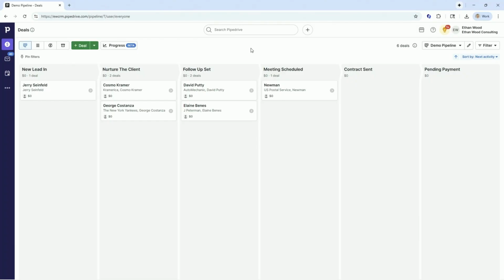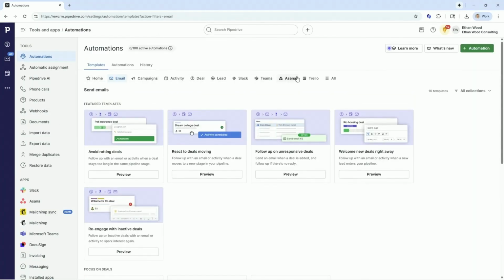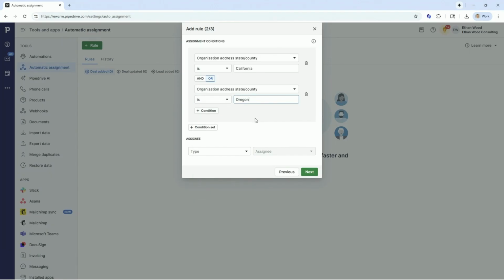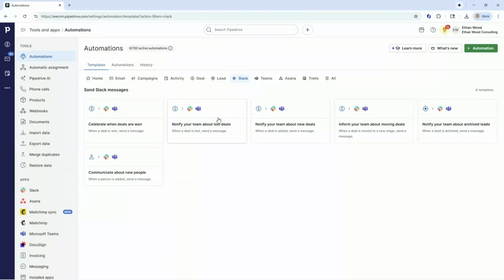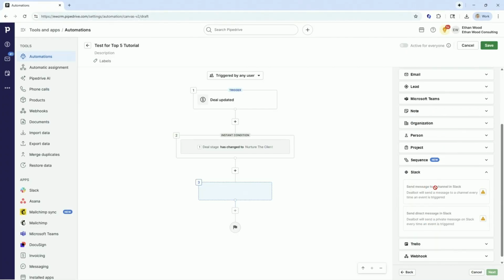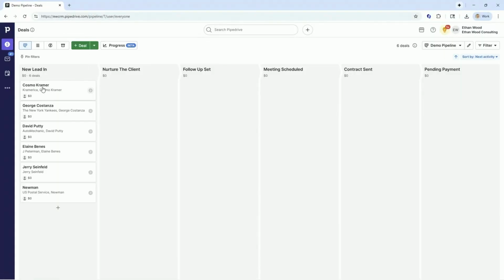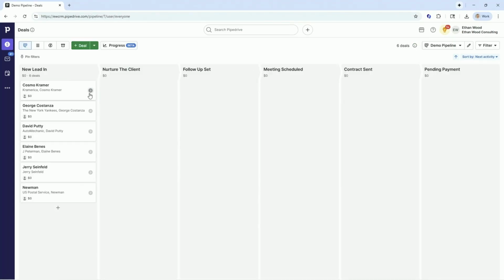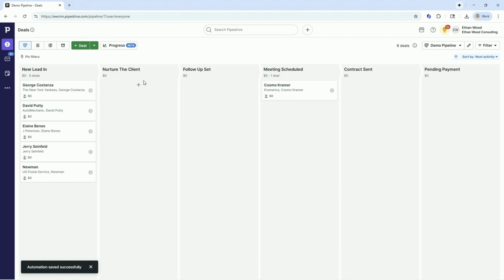Top 5 Pipedrive Automations That Save You Hours Every Week | Pipedrive CRM Tutorial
If you’re using Pipedrive and still doing things manually, this is your sign to stop the madness. In this video, I break down the Top 5 automations every sales team should set up to streamline their CRM workflow and close more deals—without lifting a finger.

✅ Whether you're new to Pipedrive or a seasoned user, these automation tips will help you:

Save time ⏳
Improve follow-up ⛳
🎯 What we cover in this tutorial:

📧 Automated email drip campaigns
💬 Slack notifications when deals hit key stages
📆 Auto-create follow-up tasks when new leads arrive
👥 Round-robin lead assignment for sales reps
🧠 Smart stage movement based on deal actions
This is part of my Pipedrive Training Series, where we cut the fluff and teach real strategies that sales teams, agencies, and founders use every day.

🛠️ Tools mentioned:

Pipedrive Automations
Pipedrive + Slack Integration
Pipedrive Workflow Builder
📌 Watch the full series here → [Insert Playlist Link]